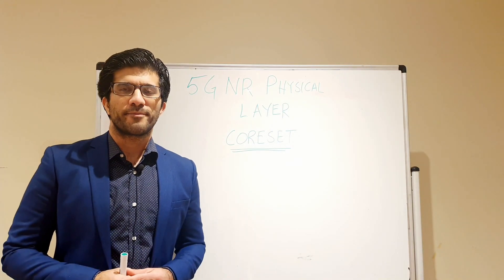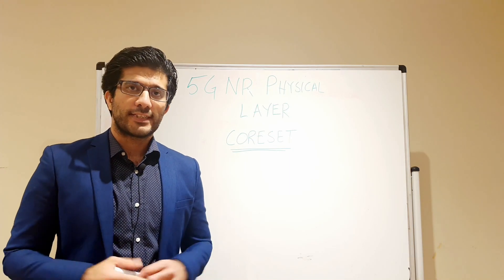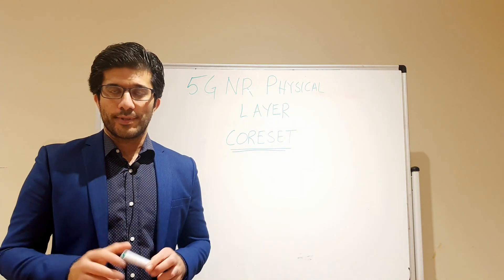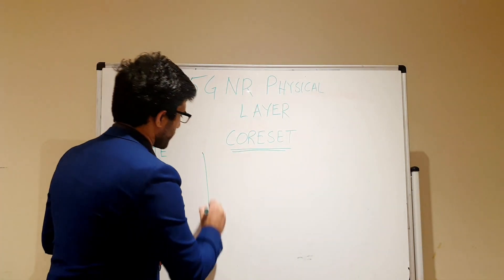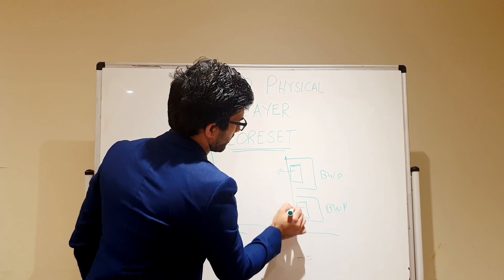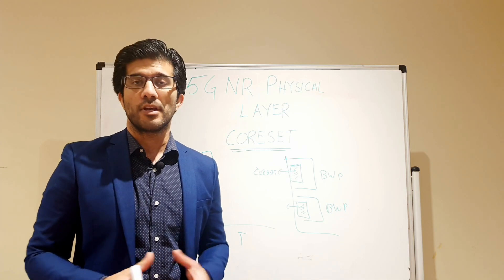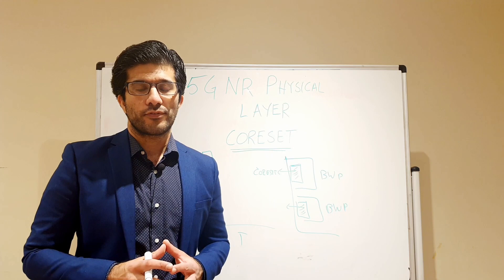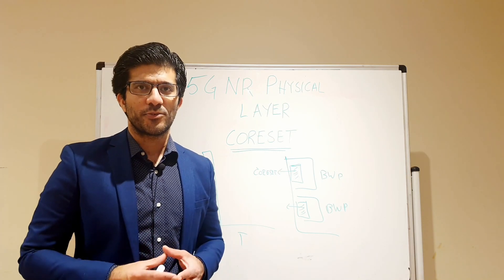5G NR - CORESET - Control Channel allocation in 5G Physical layer and frame structure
In this video, we describe the concept of CORESET in 5G NR.

For more videos, please visit LinkedIn and facebook pages.